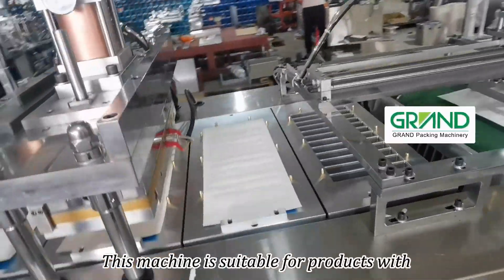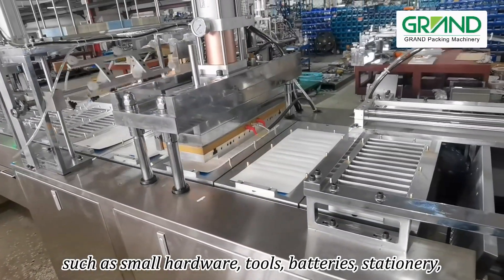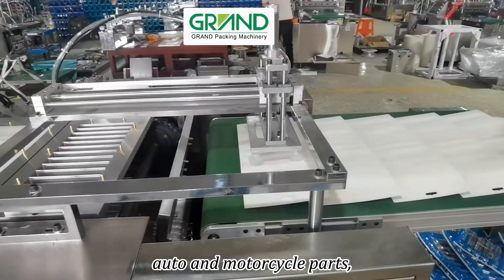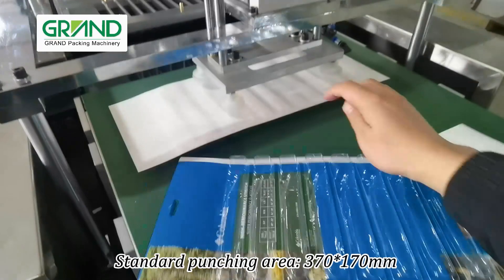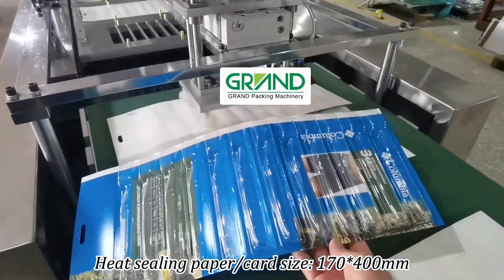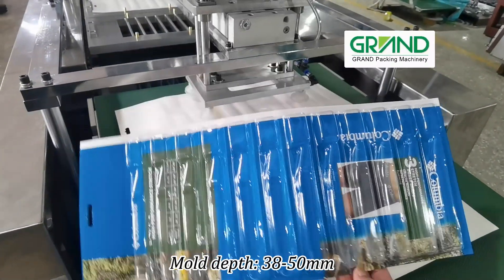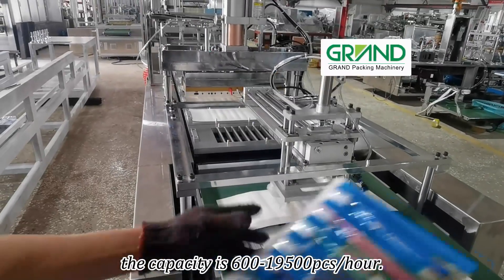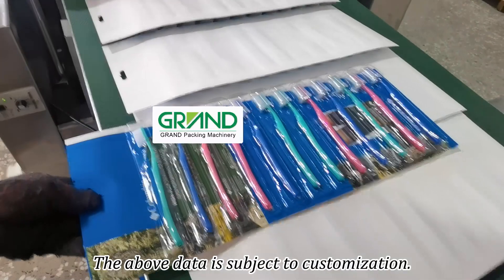AC-600 Toothbrush Packing Machine Toothbrush Blister Card Packaging Machine